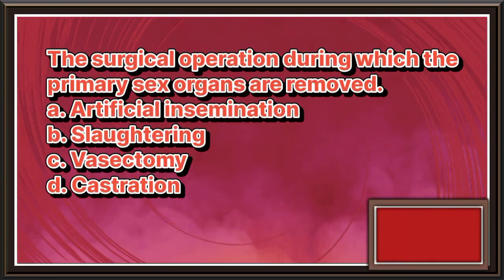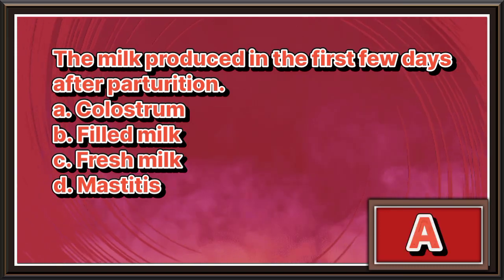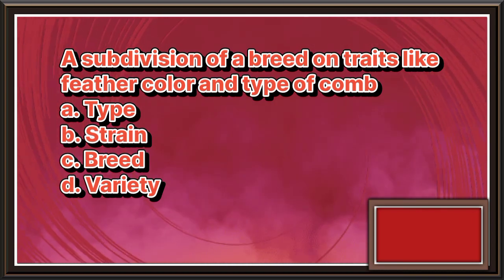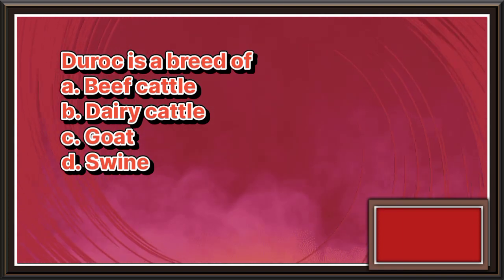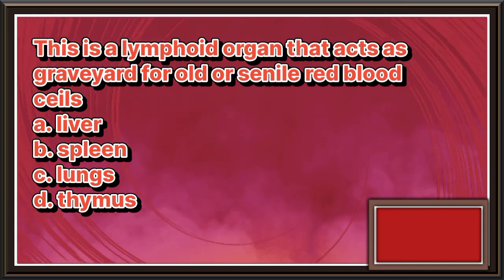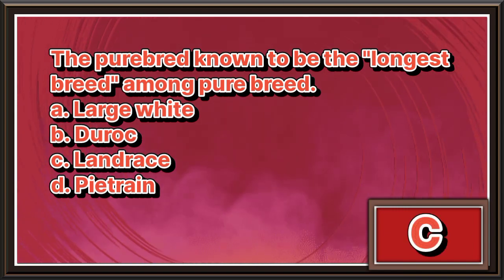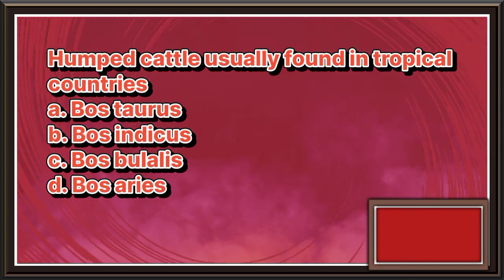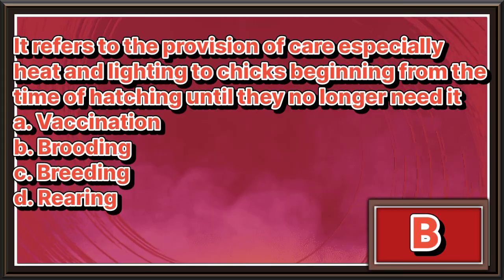Animal Science Q & A Level-Up Part 4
May lumabas last November panuorin ang buong video, keep practicing lamang ang maraming alam